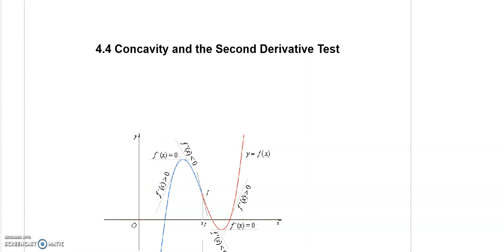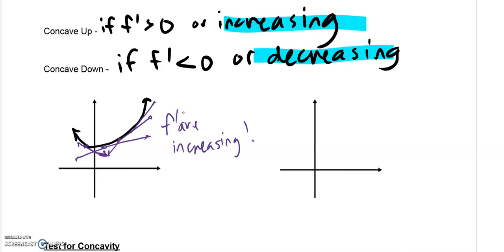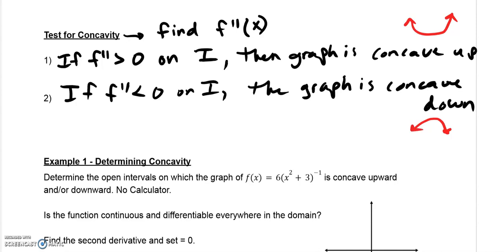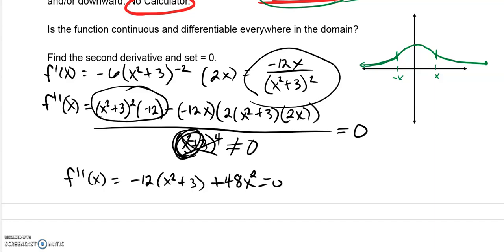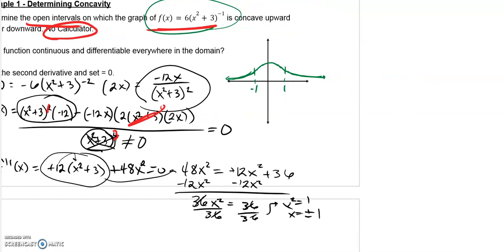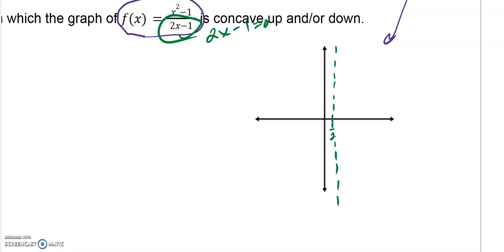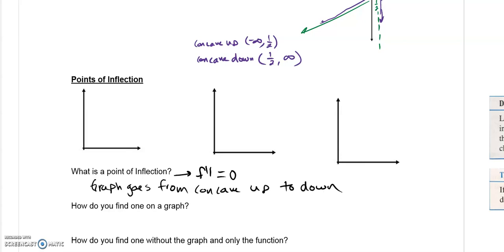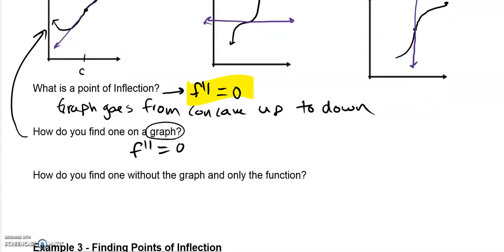4.4 Concavity and the 2nd Derivative Test Part 1